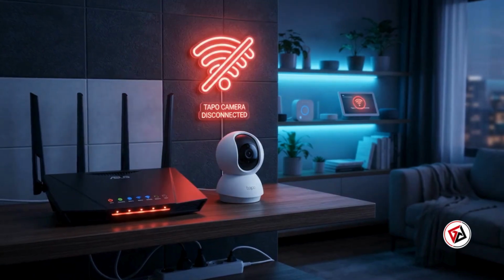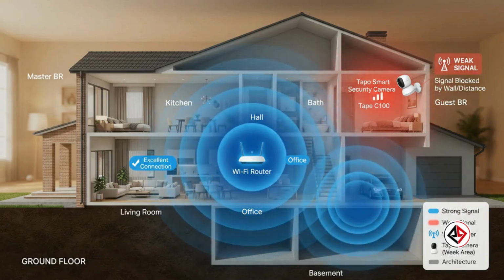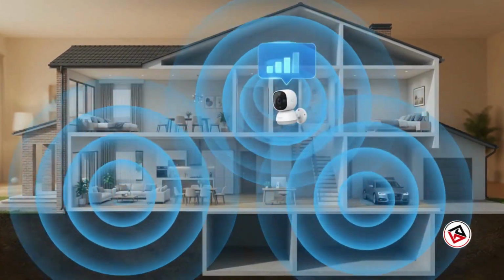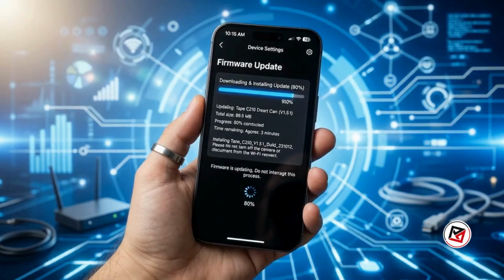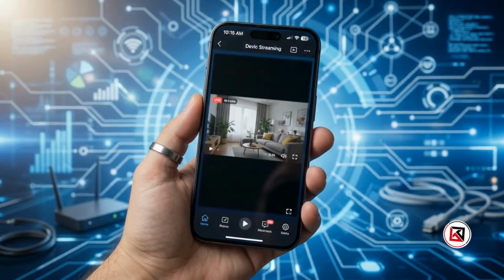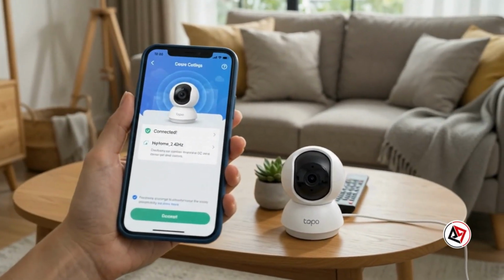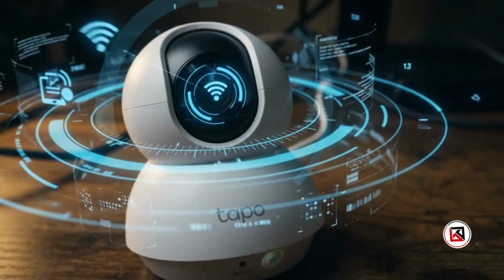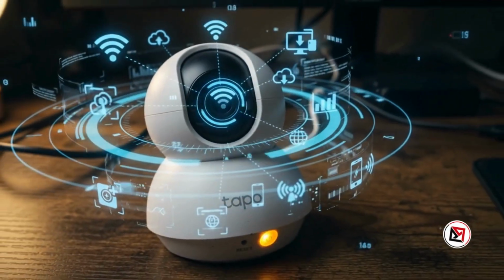Your Tapo Camera Won't Connect Here's What's Wrong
Is your TP-Link Tapo Camera not connecting to WiFi? In this step-by-step guide, I'll show you the most common reasons why your Tapo camera won't connect and how to fix them quickly. Whether you're dealing with setup errors, offline issues, network problems, or connection failures, these proven troubleshooting methods will help you get your camera back online. Perfect for all TP-Link Tapo security camera models in 2026.

You'll Learn:
Fix Tapo Camera WiFi connection problems
Solve Tapo Camera offline issues
Reset and reconnect your Tapo Camera
Fix setup and pairing errors
Improve WiFi signal for better performance
Troubleshoot network and router issues